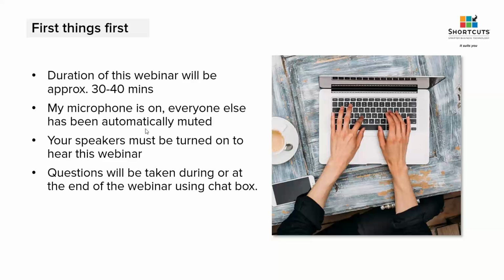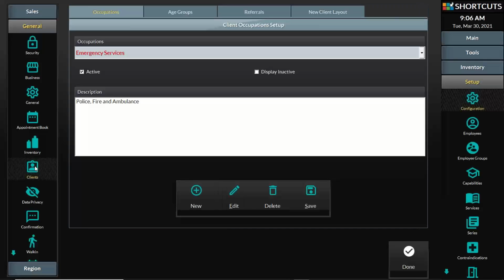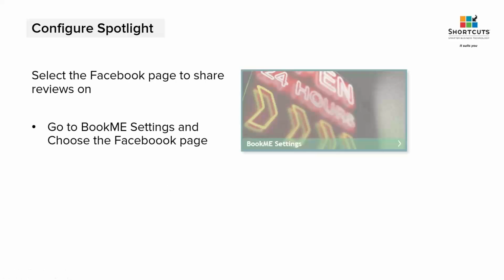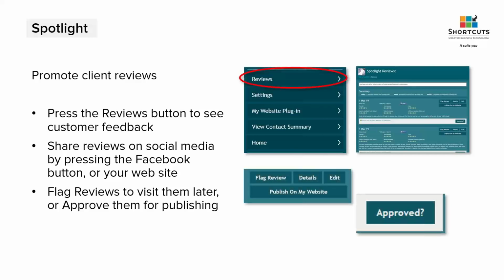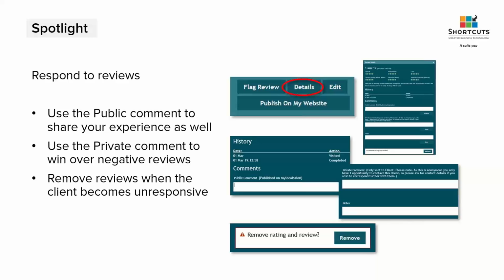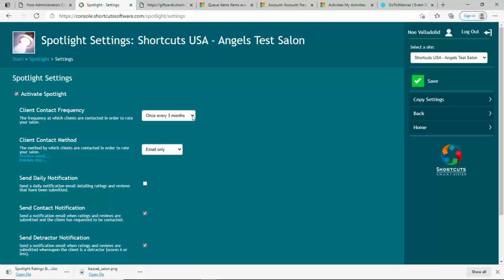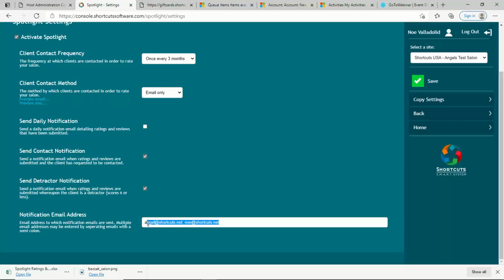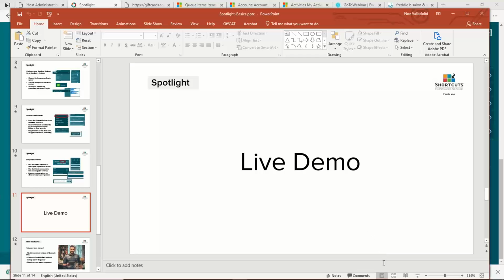Ratings & Reviews (Spotlight) – Basics